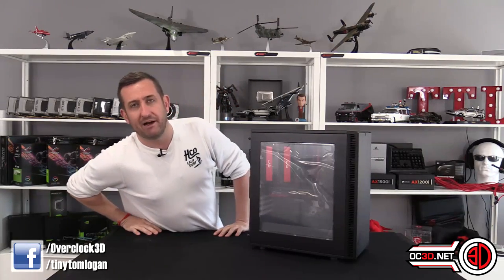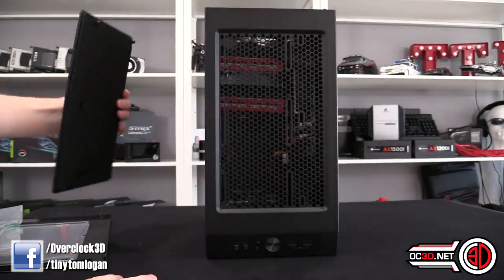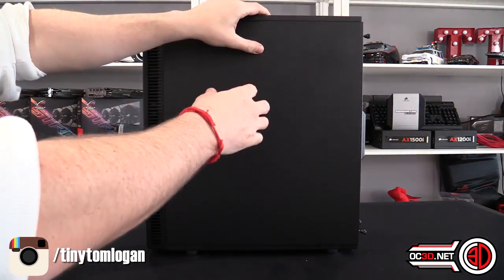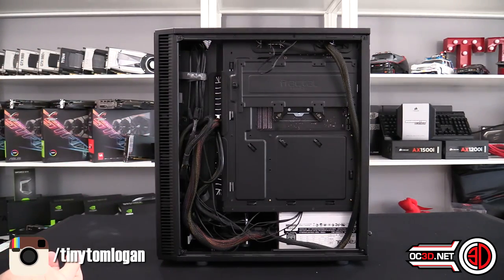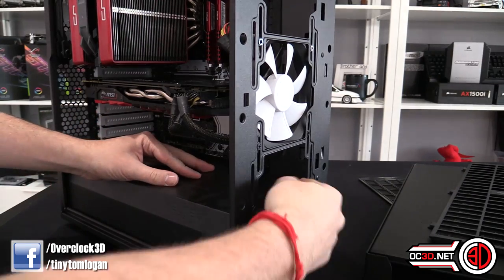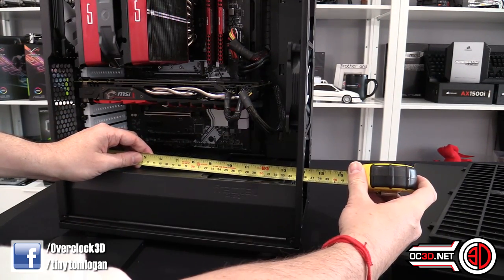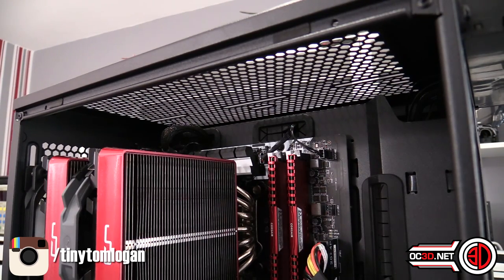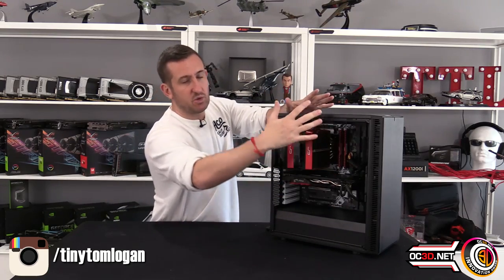Fractal Define C Compact Review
Is this the perfect sized case?